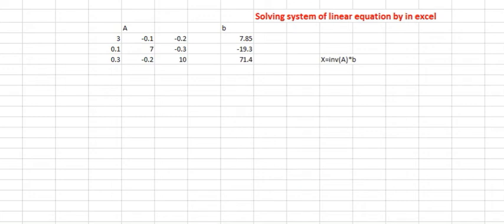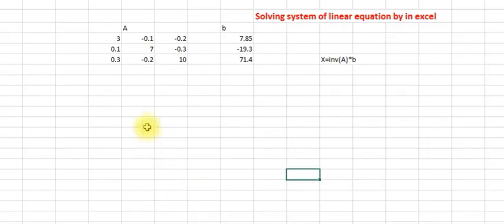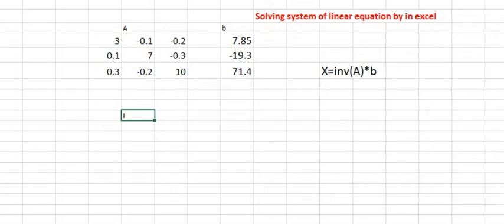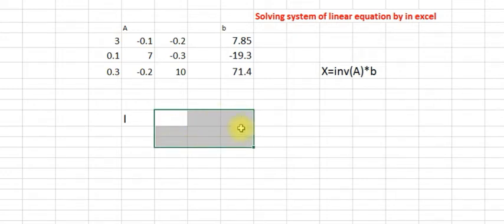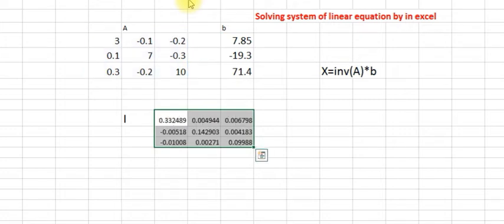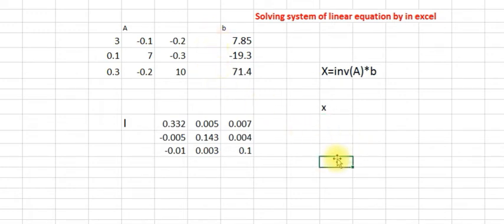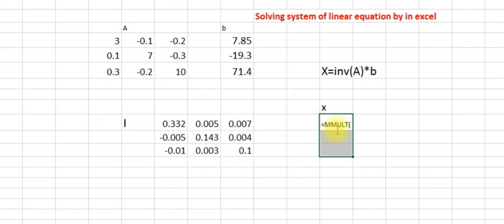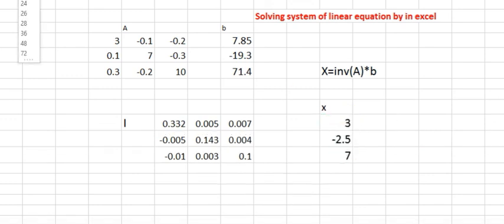Solving System of Linear Equation by Excel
Through Excel, we can solve the System of Linear Equations.
We are trying to make awesome videos for you to learn new concepts, apps, and technology!
We would really appreciate, if you become a daily watcher of our channel.